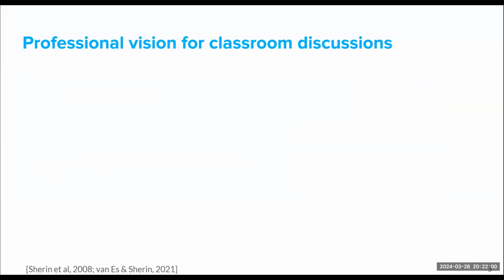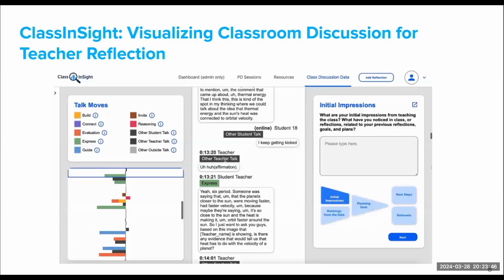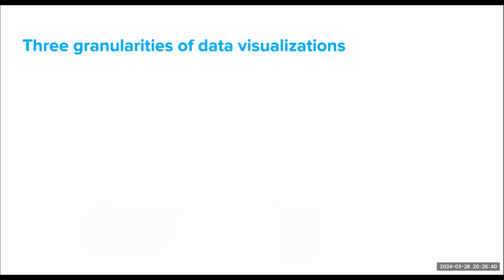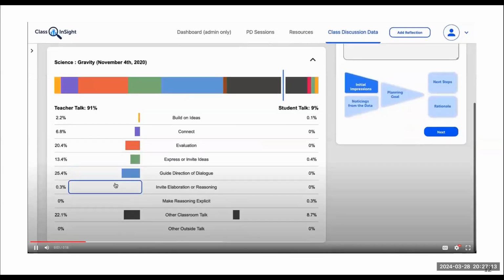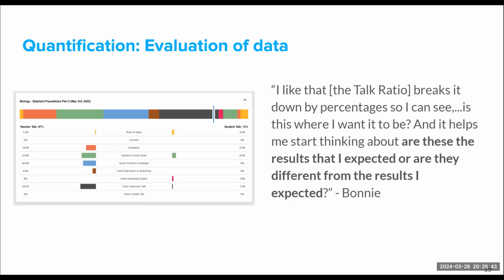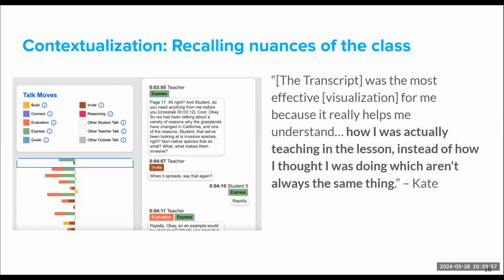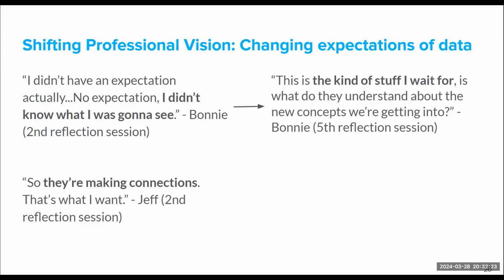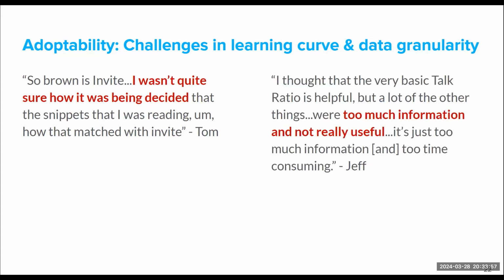ClassInSight: Designing Conversation Support Tools to Visualize Classroom Discussion for Personal...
Tricia J. Ngoon, S Sushil, Angela E.B. Stewart, Ung-Sang Lee, Saranya Venkatraman, Neil Thawani, Prasenjit Mitra, Sherice Clarke, John Zimmerman, Amy Ogan

Session: Learning and Teaching Technologies B

Teaching is one of many professions for which personalized feedback and reflection can help improve dialogue and discussion between the professional and those they serve. However, professional development (PD) is often impersonal as human observation is labor-intensive. Data-driven PD tools in teaching are of growing interest, but open questions about how professionals engage with their data in practice remain. In this paper, we present ClassInSight, a tool that visualizes three levels of teachers’ discussion data and structures reflection. Through 22 reflection sessions and interviews with 5 high school science teachers, we found themes related to dissonance, contextualization, and sustainability in how teachers engaged with their data in the tool and in how their professional vision, the use of professional expertise to interpret events, shifted over time. We discuss guidelines for these conversational support tools to support personalized PD in professions beyond teaching where conversation and interaction are important.